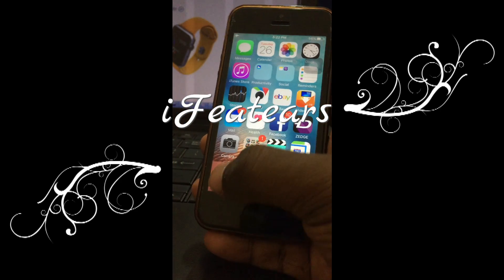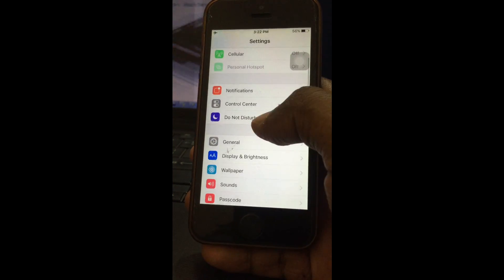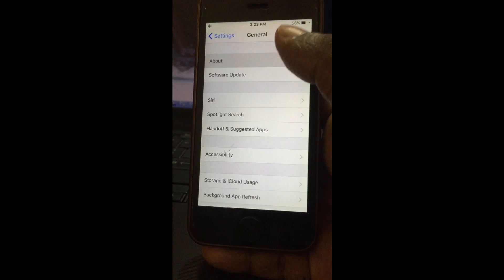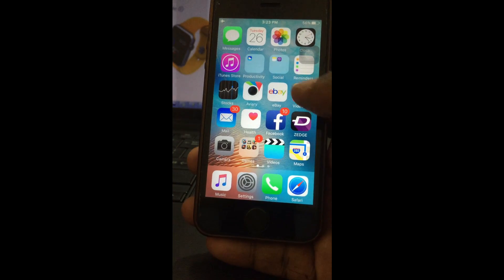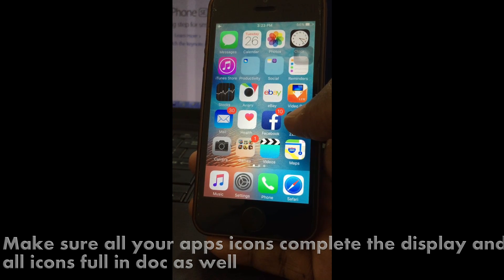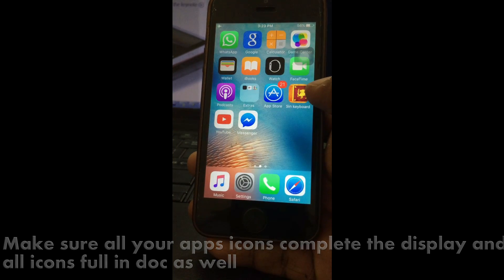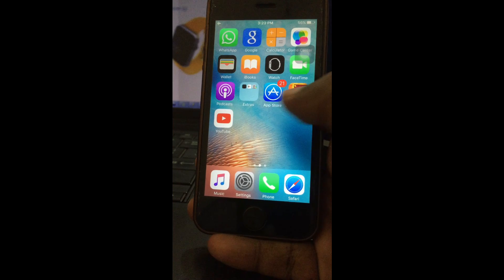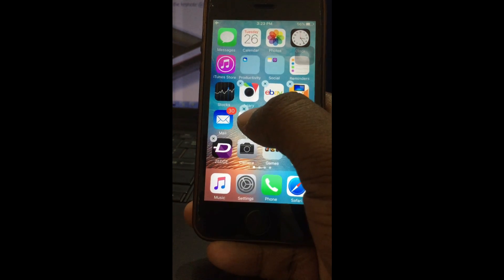How to hide apps in ios 9.3, 9.3.1, 9.3.2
hied any app in ios 9.3,9.3.1 ,9.3.2
very very simple method